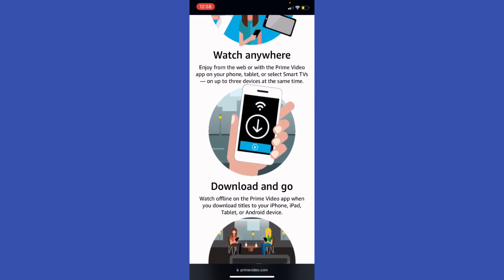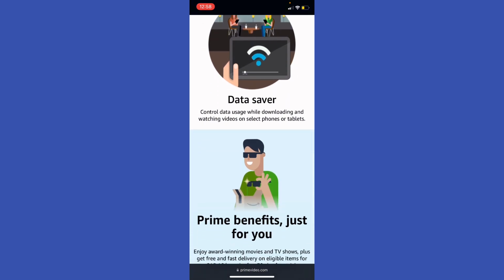How to change amazon prime video quality (2024)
How to change amazon prime video quality

In this video i´ll show you How to change amazon prime video quality. The method is very simple and clearly described in the video. follow all the steps & change amazon prime video quality